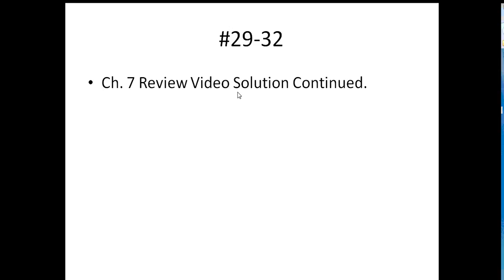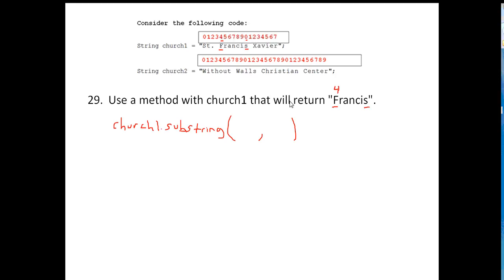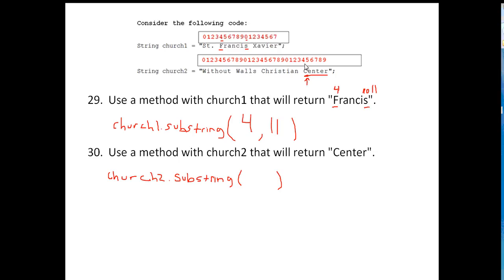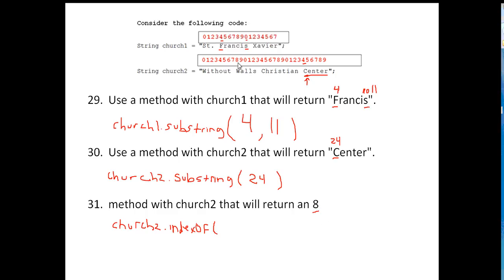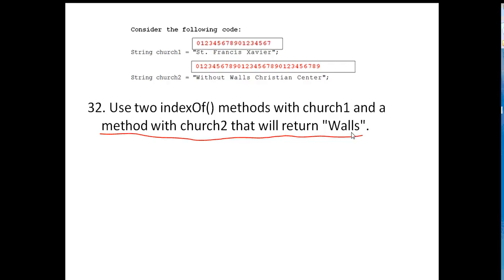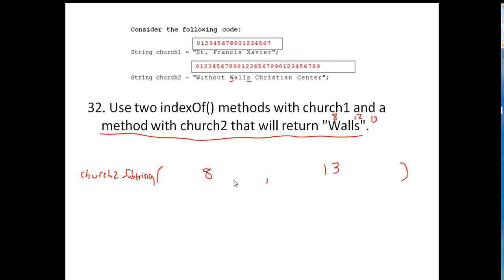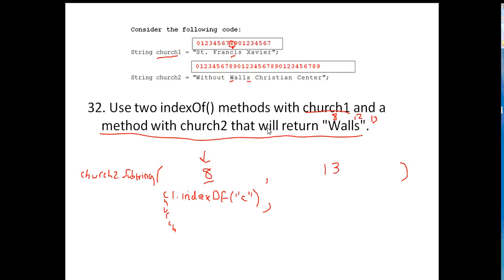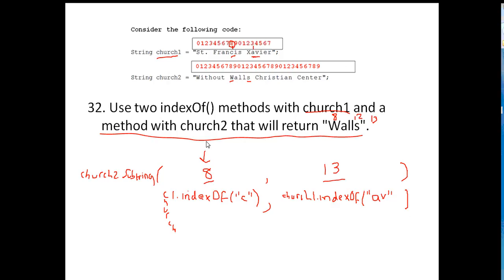Ch7Rev29 32 AnsKey